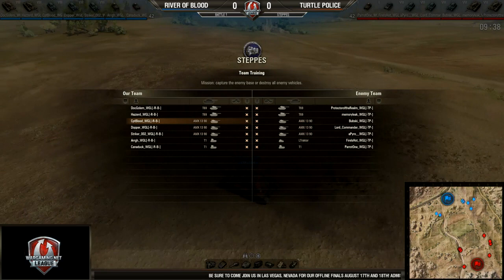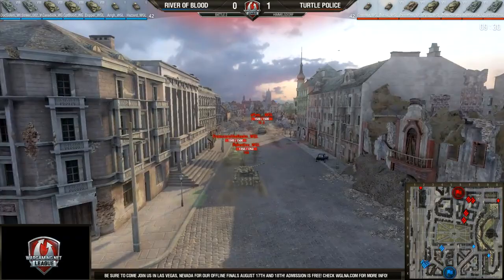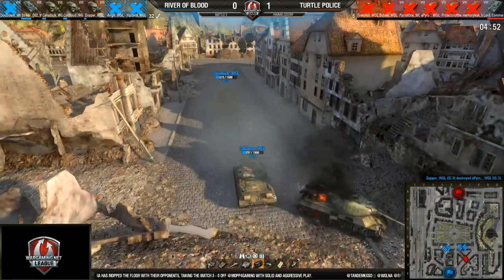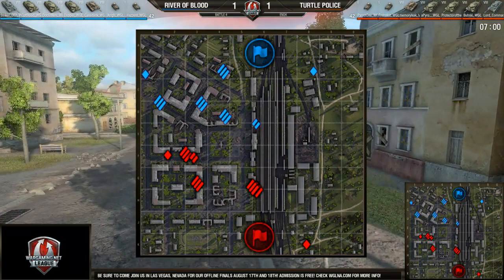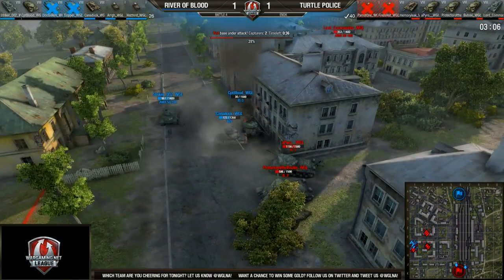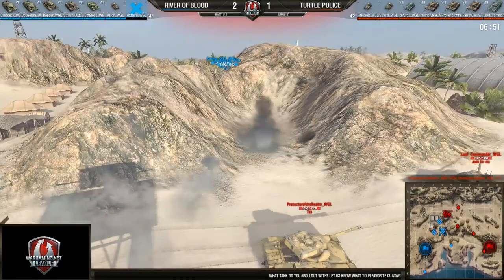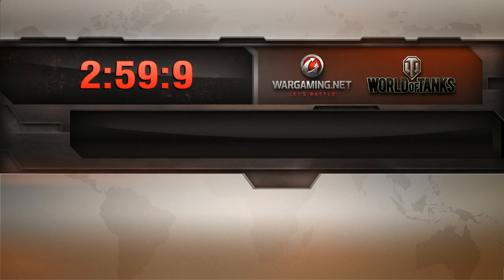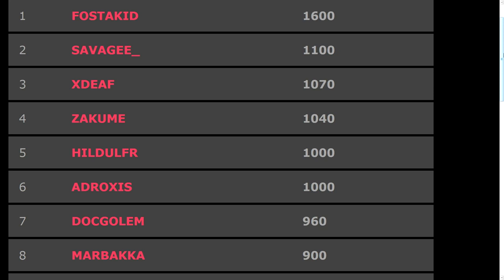WGLNA Group Stage W3D2 River of Blood vs Turtle Police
River of Blood take on Turtle Police in week 3, day 2 of the WGLNA group stages.

Follow World of Tanks at GameSpot.com!